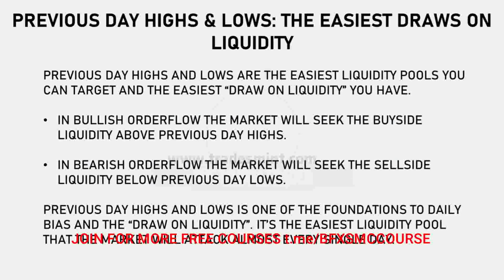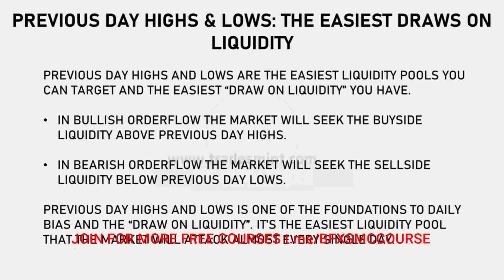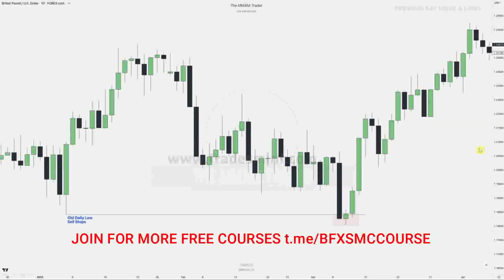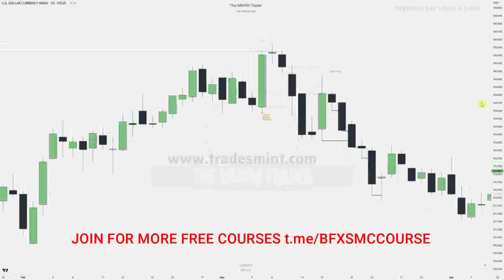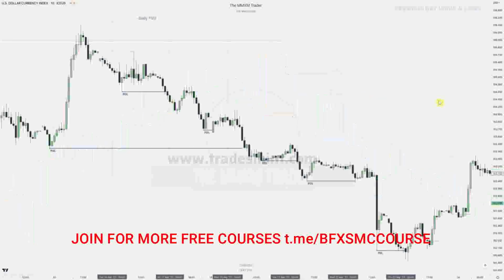MMXM COURSE | 4 PDL/PDH